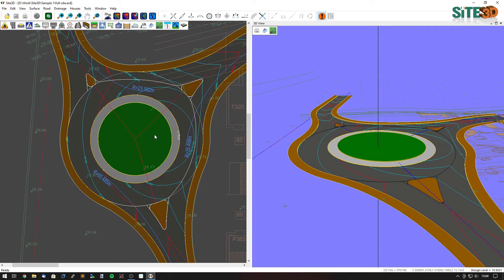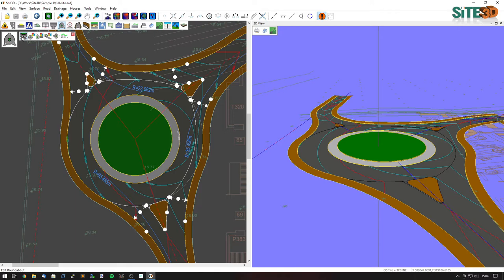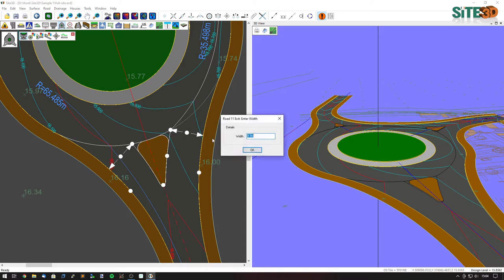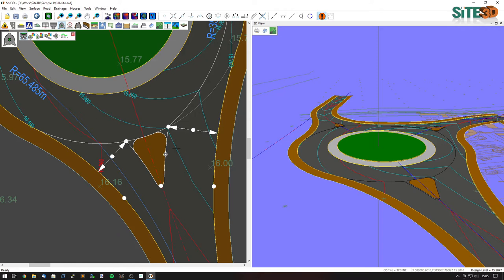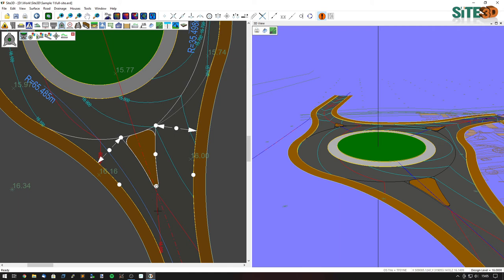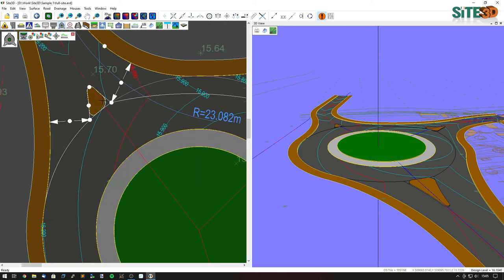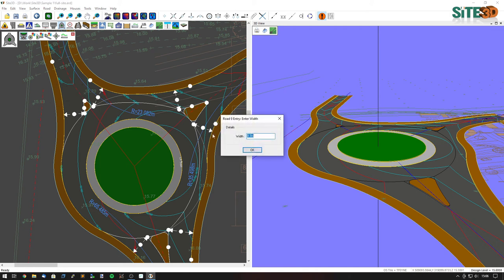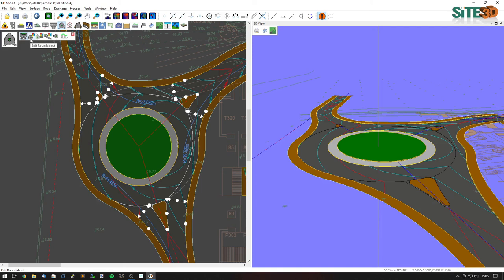Site3D: Roundabout Editing Facilities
How to edit a roundabout in Site3D by simply picking the specific design feature off the drawing and entering its new values. It also shows how to alter the splitter island exit style to allow tapered exits.